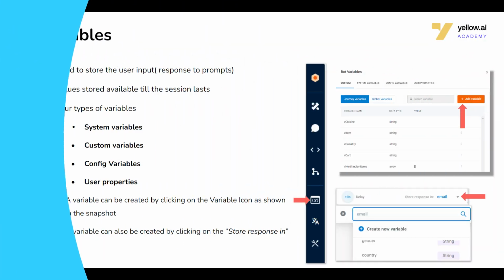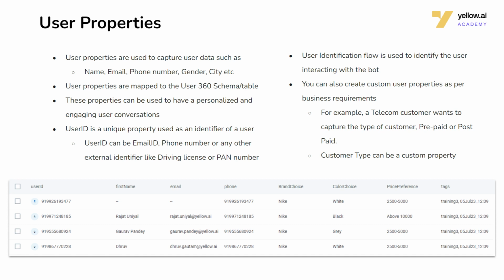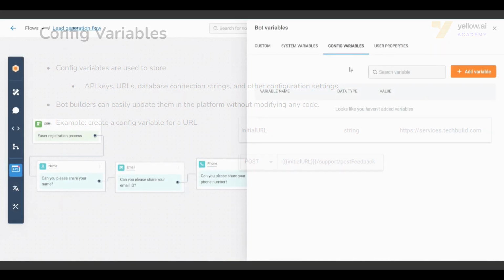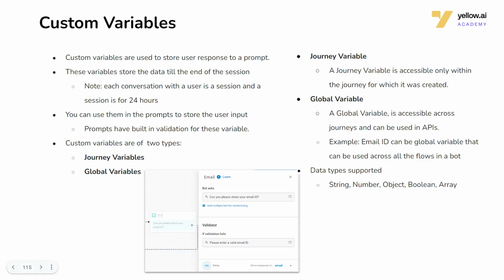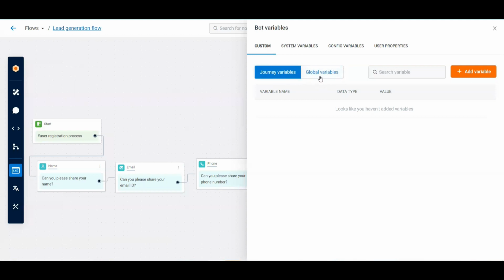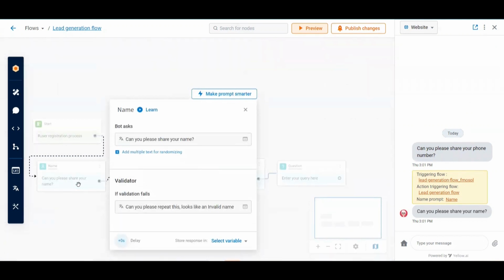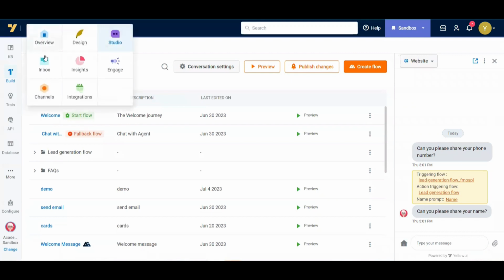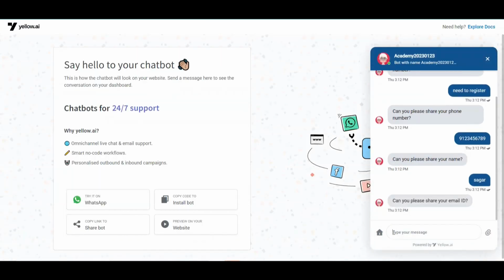Handling Variables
This video explains the different types of variables supported in the platform and to use them in the flows.